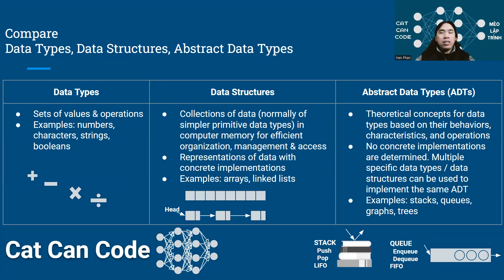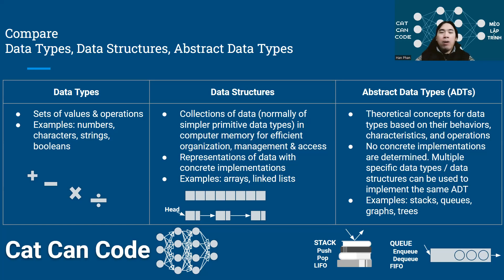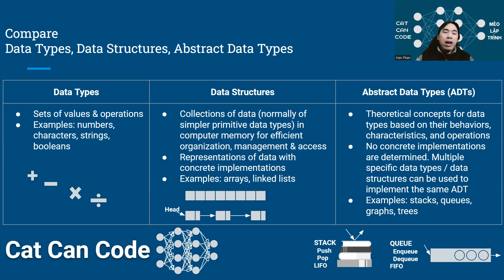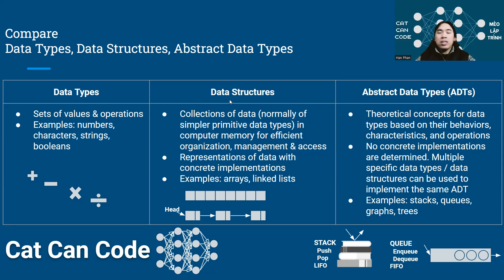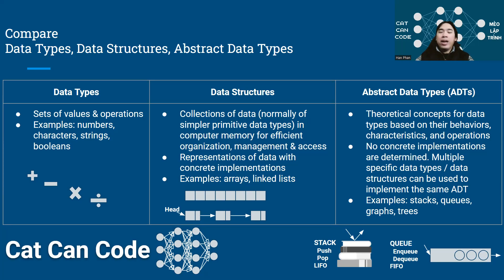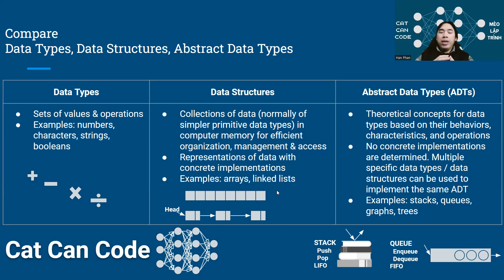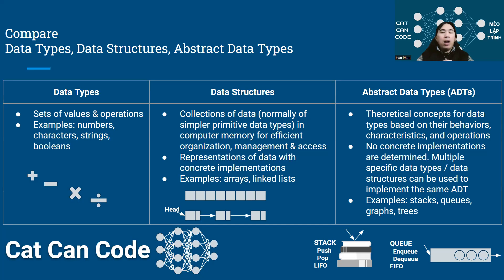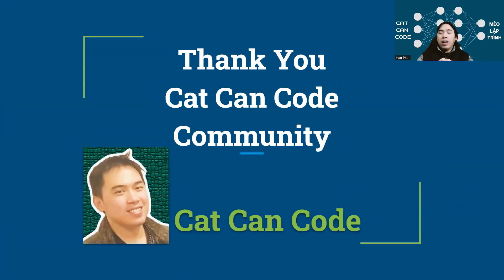Compare Data Types, Data Structures, Abstract Data Types | Cat Can Code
👨‍💻 I Compare Data Types, Data Structures, Abstract Data Types in Great Detail with Examples
👨‍💻 Dr Cat Can Code (Dr Han Duy Phan) has been programming since 2003, and been teaching at top Universities since 2013.
Thank you for being part of the Cat Can Code Community 😻
Do Not Re-up; Do Not Download & Re-Distribute this Content.